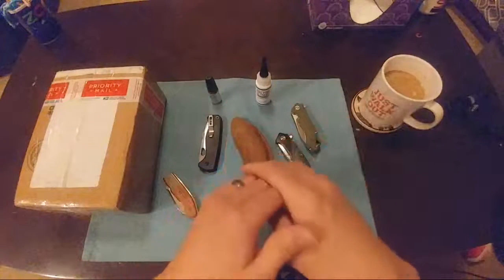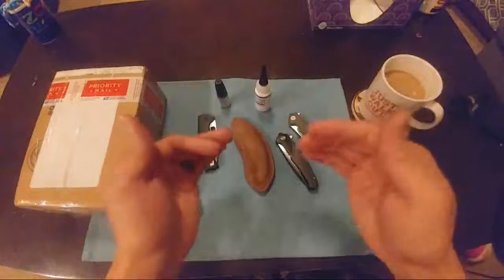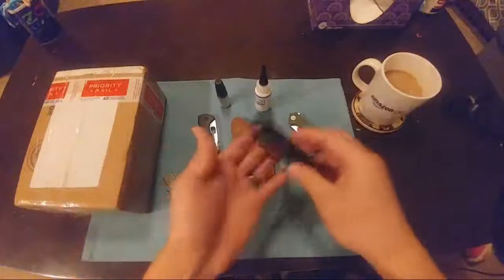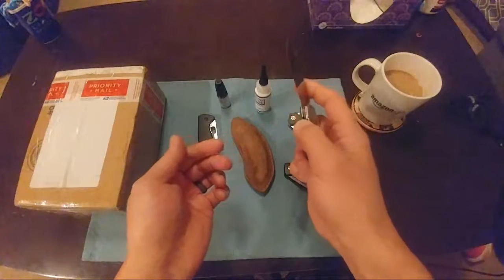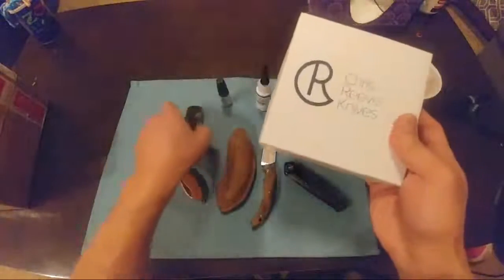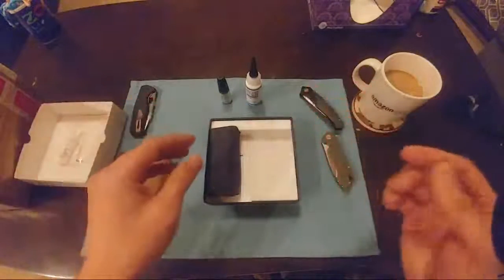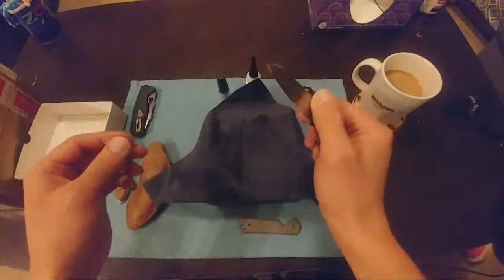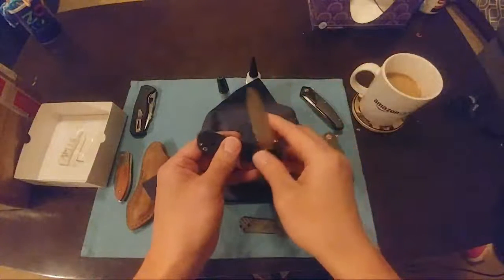"A Knife Every Reviewer Should Handle" Random Discussion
Blade Banter
3624 Commercial St SE

Blade Banter
3624 Commercial St SE